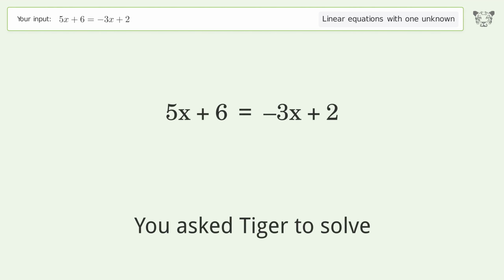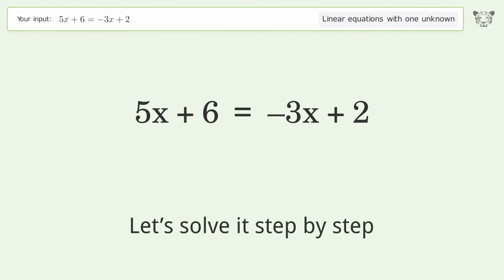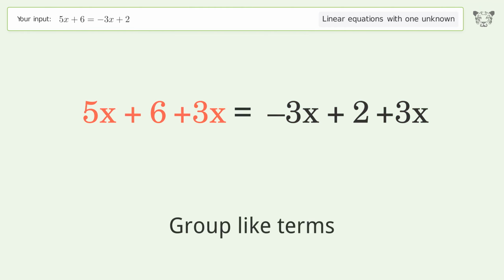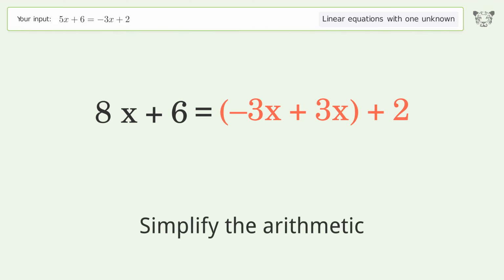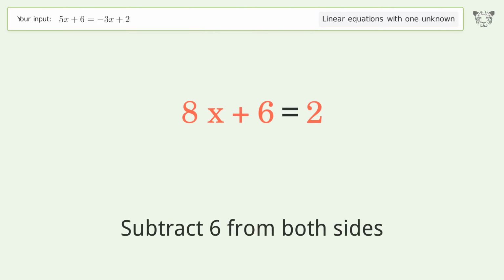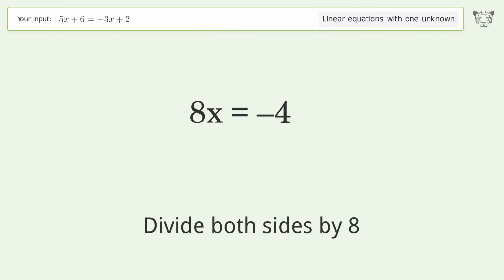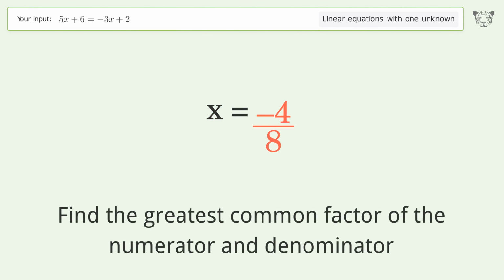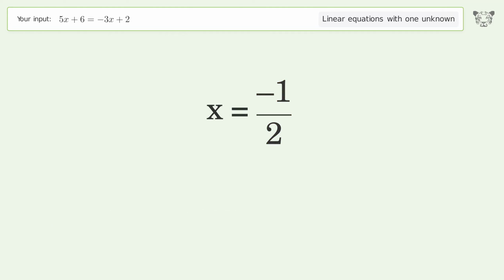Solve 5x+6=-3x+2: Linear Equation Video Solution | Tiger Algebra